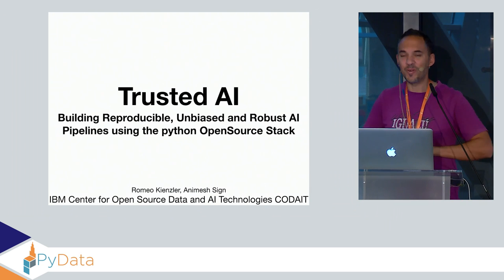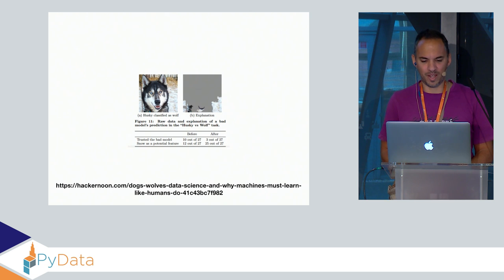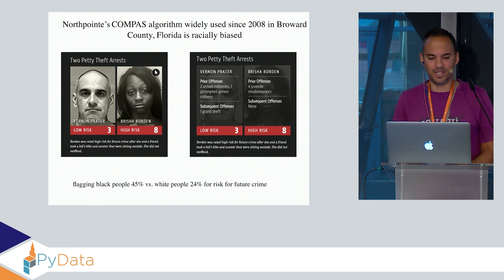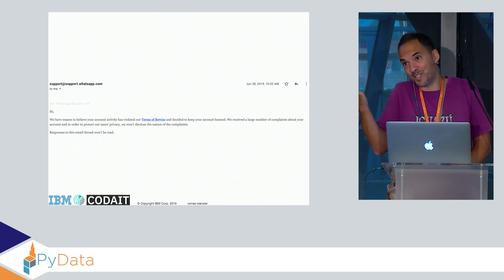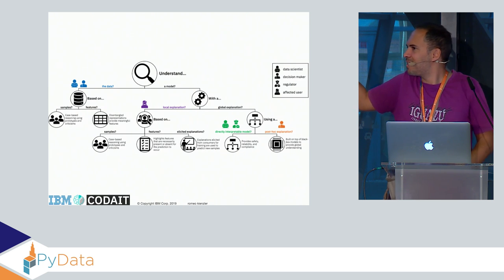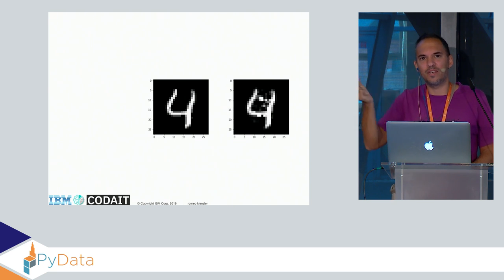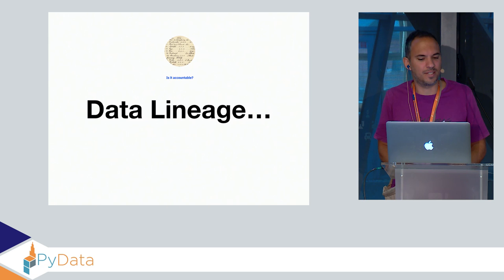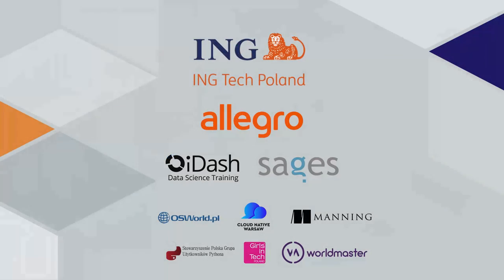Keynote - Romeo Kienzler: Trusted AI – Building Reproducible, Unbiased and... | PyData Warsaw 2019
Full title - Romeo Kienzler: Trusted AI – Building Reproducible, Unbiased and Robust AI Pipelines using the python OpenSource stack

Untrusted AI doesn’t make it into production. The concerns are just too high. In this talk we’ll show how data lineage, bias detection, adversarial robustness and model explainability can be achieved using an open source stack

00:10 Help us add time stamps or captions to this video! See the description for details.